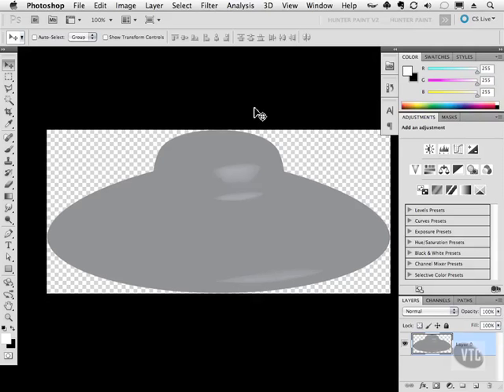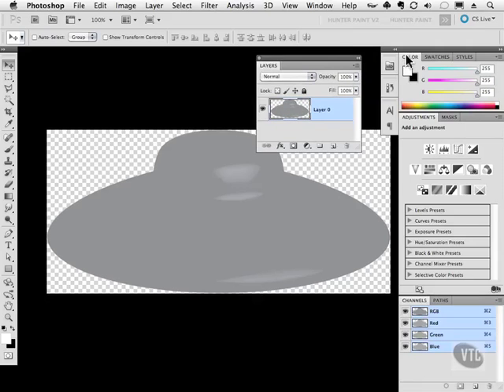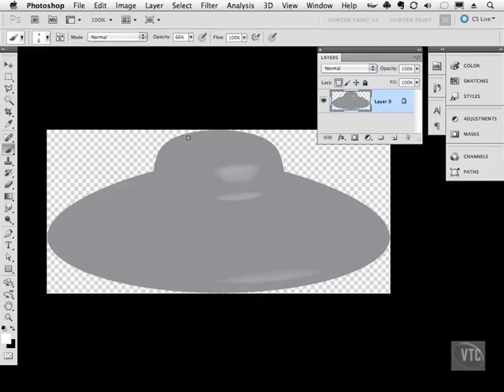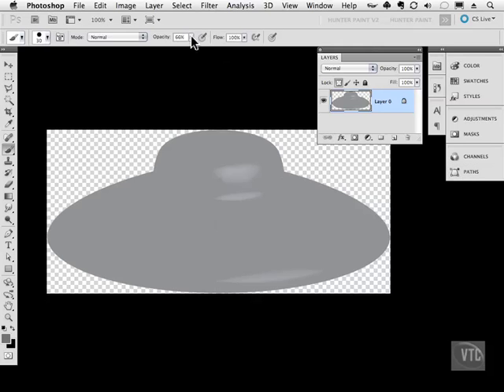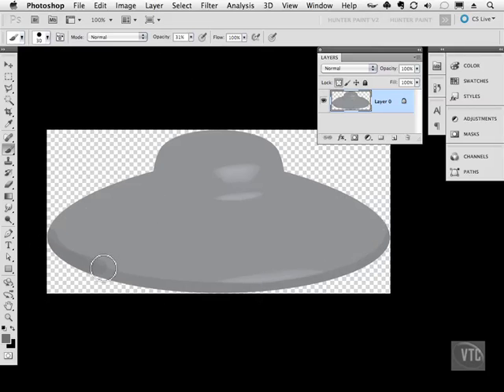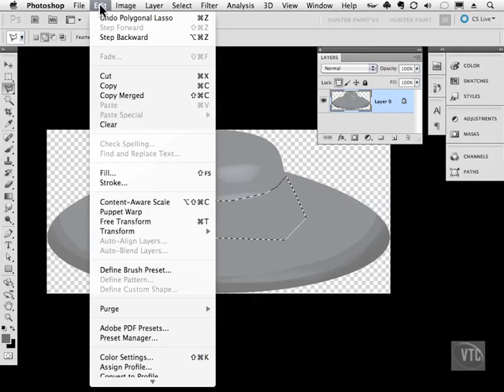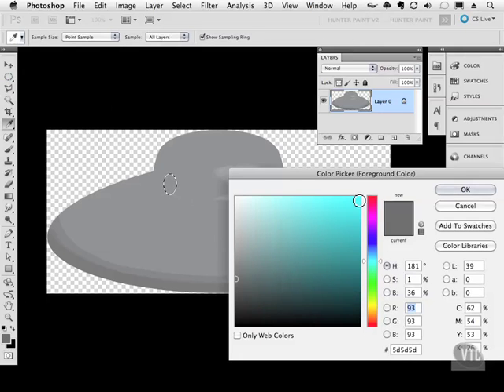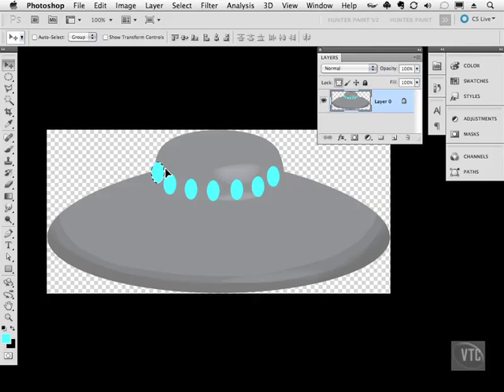Adobe After Effect CS5 Tutorial - The Saucer Partt 2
After Effect CS5 Chapter 21 (Project Star Crash Assets)
- Lesson 6
- The Saucer Partt 1